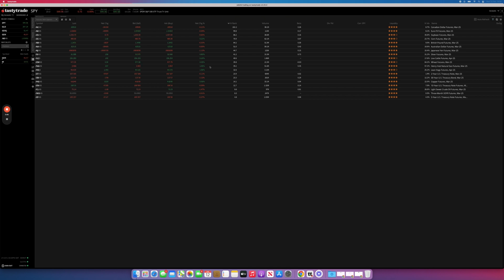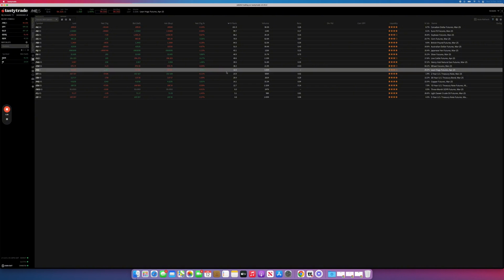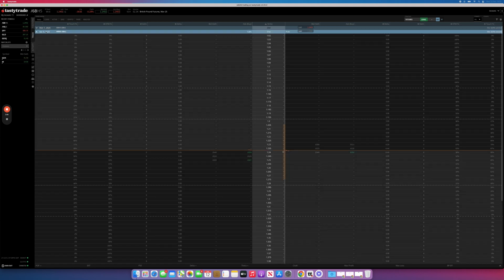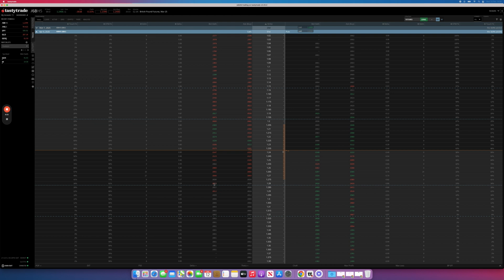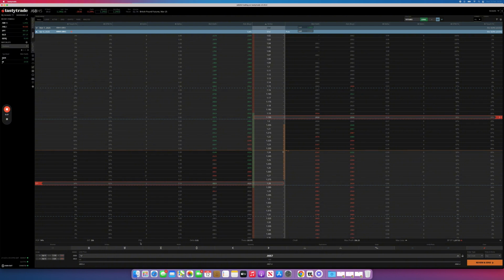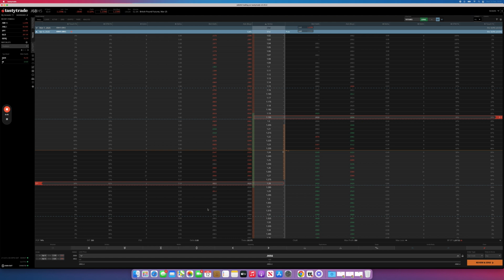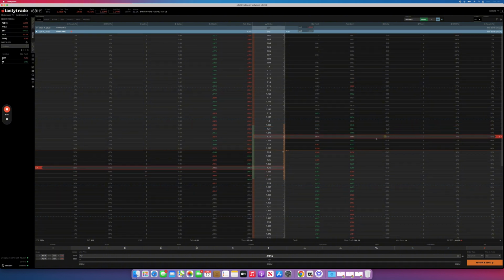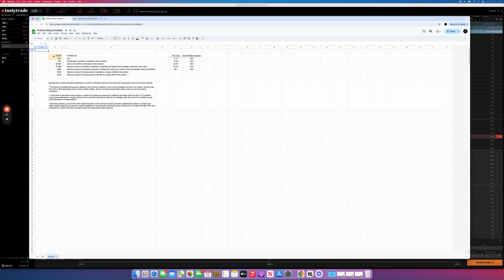Find HIDDEN Trading Opportunities Nobody Else Knows About!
Open a TastyTrade Account Want to stay ahead of the curve and uncover hidden trading opportunities that others are missing out on? In this video, we'll reveal the secrets to finding lucrative trades that fly under the radar. From utilizing unconventional indicators to identifying patterns that others overlook, we'll show you how to spot opportunities that others can't. Whether you're a seasoned trader or just starting out, this video will give you the tools you need to take your trading to the next level. So, what are you waiting for? Dive in and discover the hidden trading opportunities that nobody else knows about!